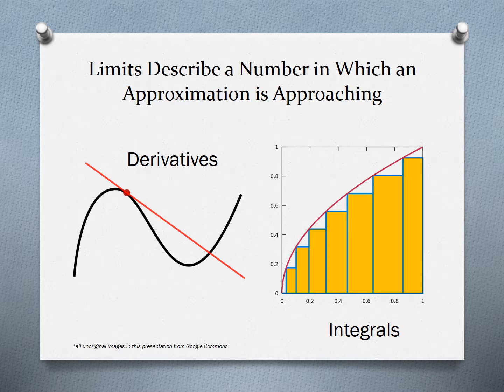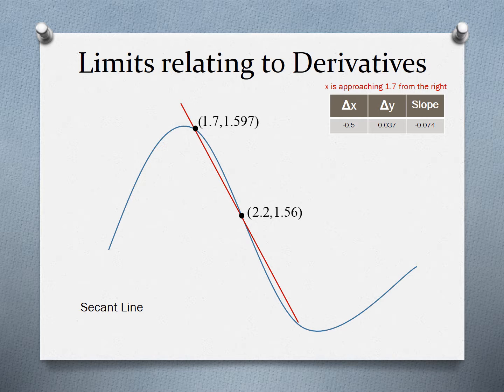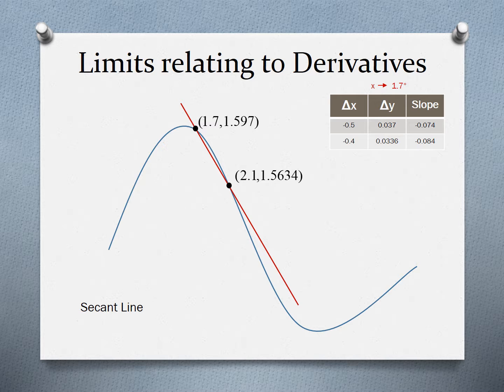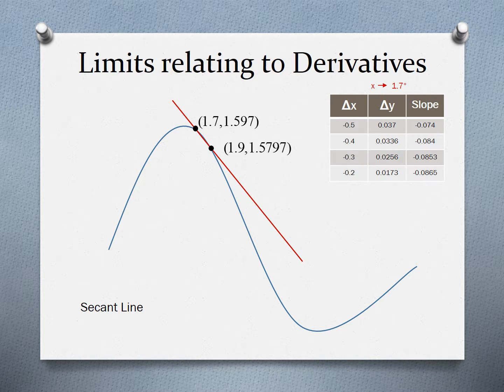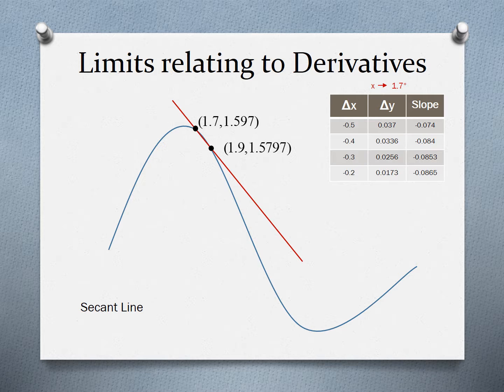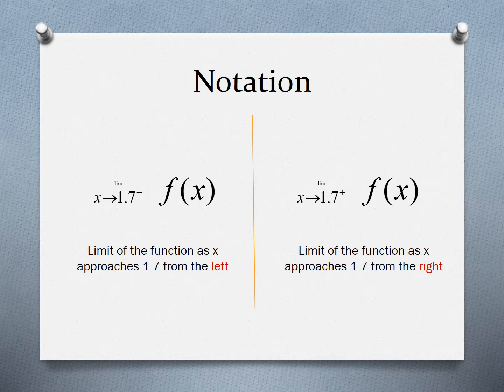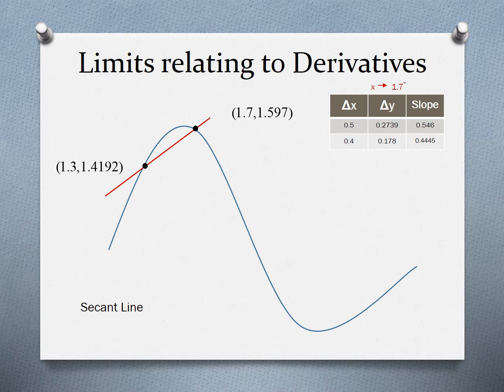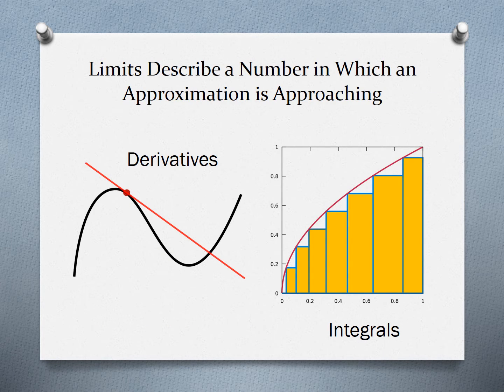Limits Defining Derivatives